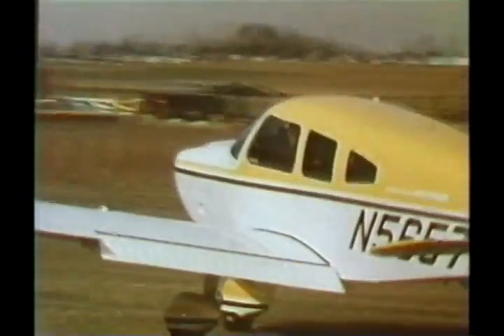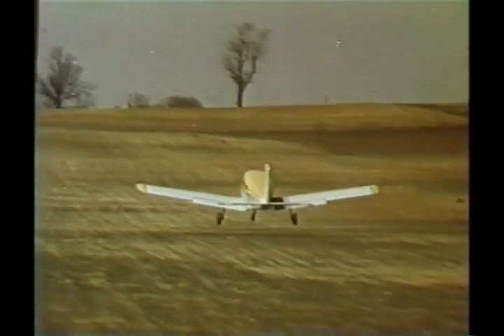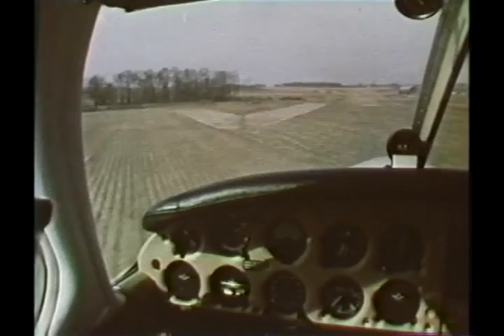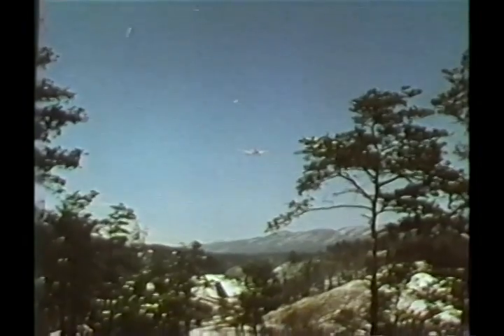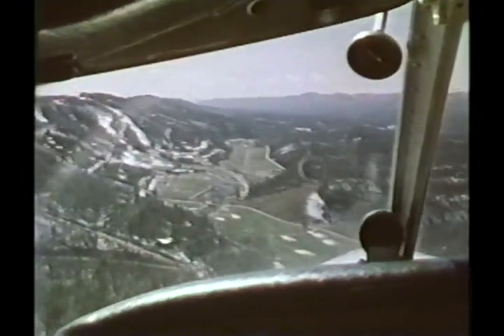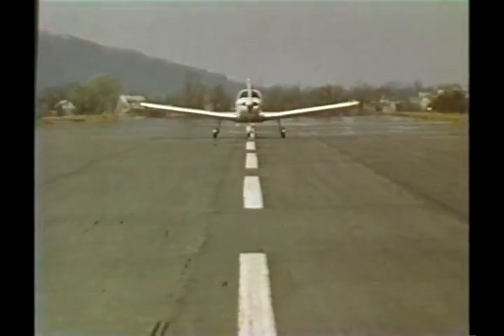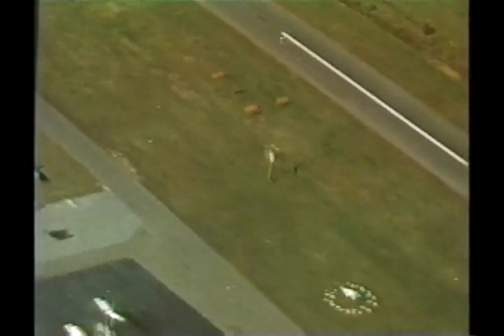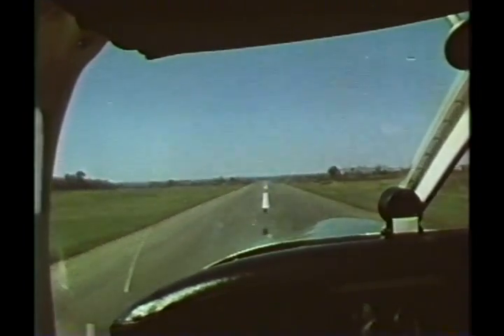Takeoffs and Landings - FAA video Private/Instrument/Commercial Pilot training 1976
This is an FAA video and is the work product of the US Government and, as such, carries no copyright and is free for use. This video covers pilot training on the subjects of short and soft field takeoffs and landings. I believe it is from 1974.